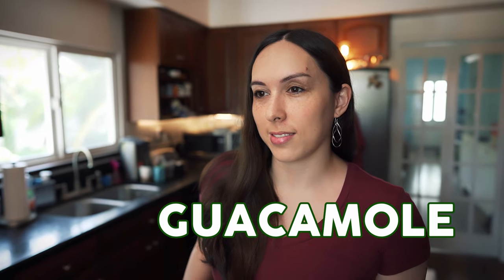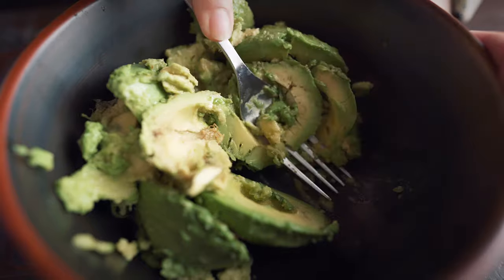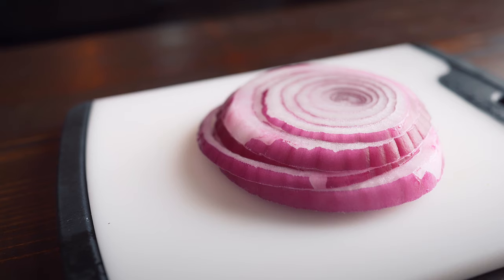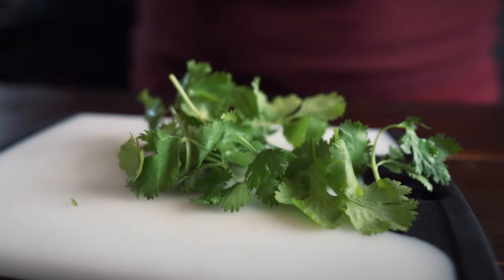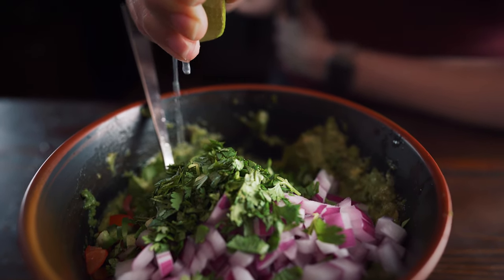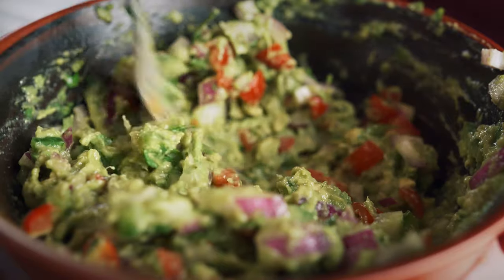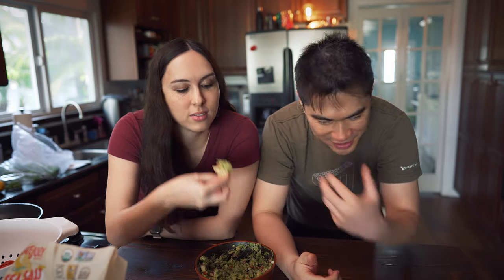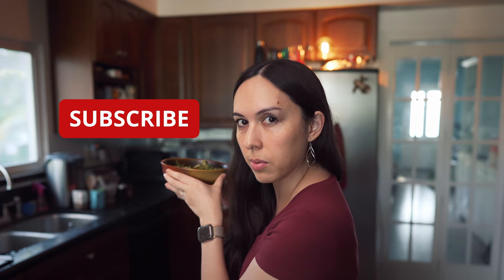GUACAMOLE - literally avocado sauce!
I was dancing around, singing "guacamole guacamole guacamole" while making this, and had a realization... guacamole... guaca-mole... mole!  Like the sauce!

So I went and looked it up, and did you know that the word 'guacamole' comes from the Aztec word 'āhuacamolli', which translates to 'avocado sauce'?!

Language is so cool.

So we're making guacamole today!  I've had all sorts of different versions in the past - restaurant guac, avocados mixed with jarred salsa at home, avocados mixed with mayo for grandma's 7-layer dip ), avocados mixed with cottage cheese (??) and other mixins at my grandpa's. (I dunno.  But it still tasted good!)

How do you like your guacamole?

And did anyone ever actually try that pea guacamole from the NY Times?

The guacamole I'm making today includes cherry tomatoes for sweetness, red onion for its bite, jalapeno for a floral touch of spice, herbacious cilantro (for those of us who love it), and the bright pop of lime juice.

Guacamole

6 small avocados
1 cup cherry tomatoes, diced
1/4 red onion, diced
1 jalapeno, seeded and diced
1 tbsp cilantro
1 tsp lime juice
salt and pepper
tortilla chips, to serve

Carefully remove skin and pits from avocados. Scoop into a small bowl and mash to your preferred guacamole texture.
Mix in diced tomatoes, red onion, jalapeno, and lime juice.  Season with salt and pepper, to taste.
Serve with tortilla chips for scooping, or on top of tacos.  Enjoy!